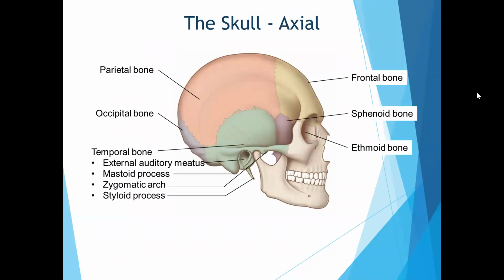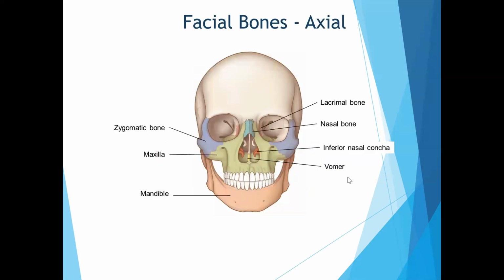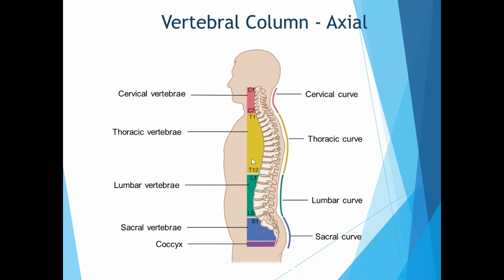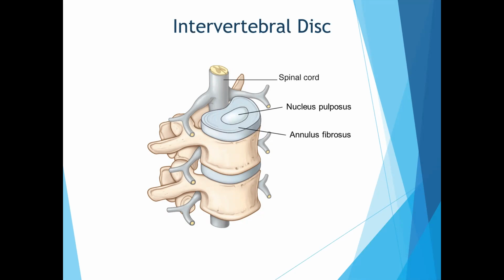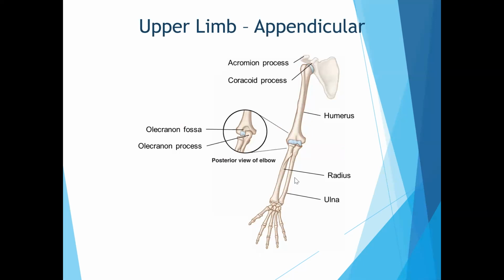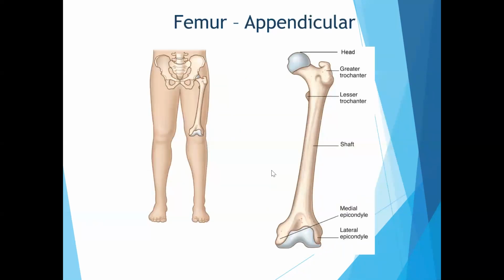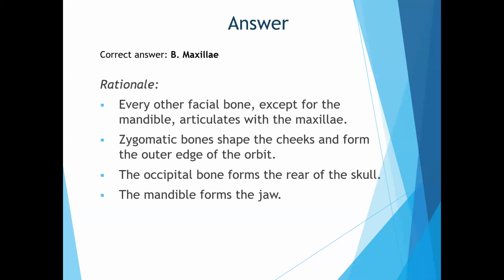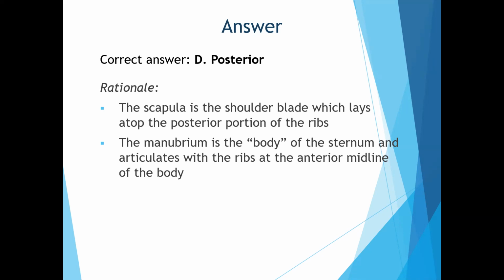Ch 8 Skeletal System